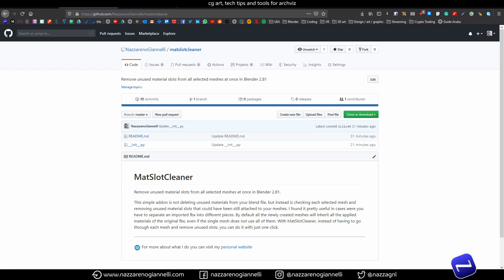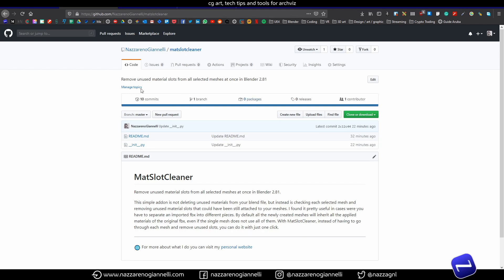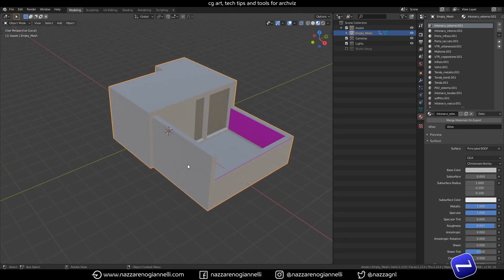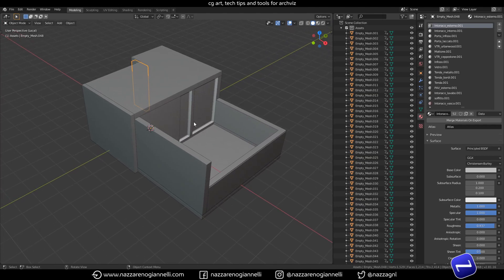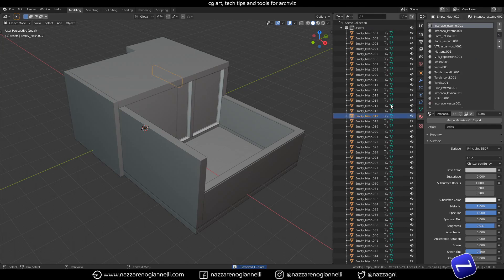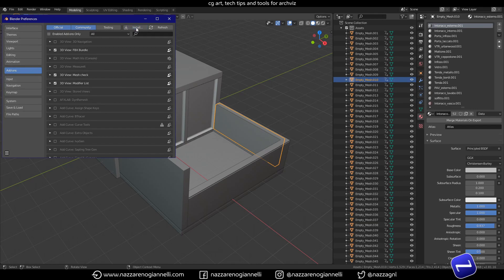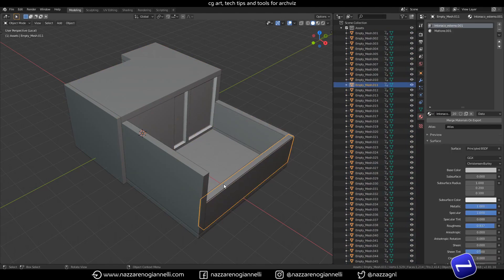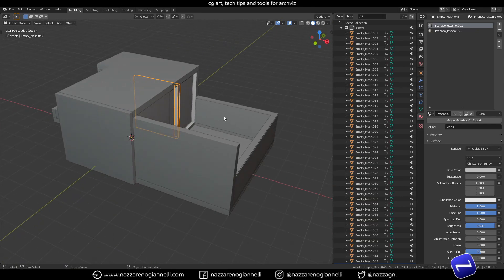MATERIAL SLOTS CLEANER ADDON FOR BLENDER: A one click solution for your unused material slots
Remove unused material slots from all selected meshes at once in Blender 2.8+.
This simple addon is not deleting unused materials from your blend file, but instead is checking each selected mesh and removing unused material slots that could have been still attached to your meshes. I found it pretty useful in cases were you have to separate an imported fbx into different pieces. By default all the newly created meshes will inherit all the applied materials of the original fbx, even if the single mesh does not use all of them. With MatSlotCleaner, instead of having to go through each mesh and remove unused slots, you can do it with just one click.

Why MatSlotCleaner is not free anymore?
1) In order to download the addon I ask you for a small tip in order to further support the development of even more tools like this one.
2) In order to match the net price of the same addon on BlenderMarket.

If you are using the Brave browser and you like the content, you can tip me with some BAT tokens!

Nazzareno Giannelli | Tech tips and tools for CG art

If you have a business and you need interactive experiences and cloud solutions, you can book a free 30 minutes meeting with me

i7 3770
16GB RAM